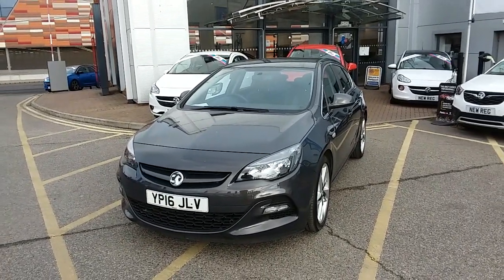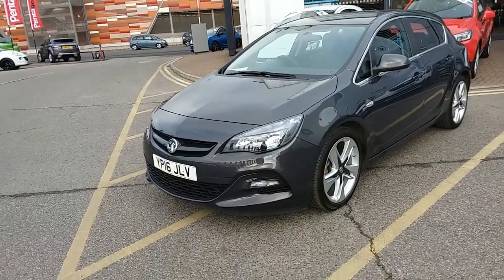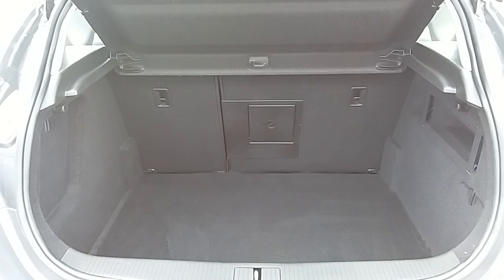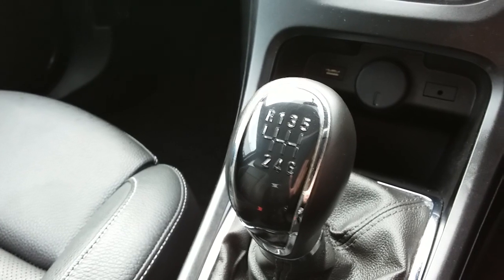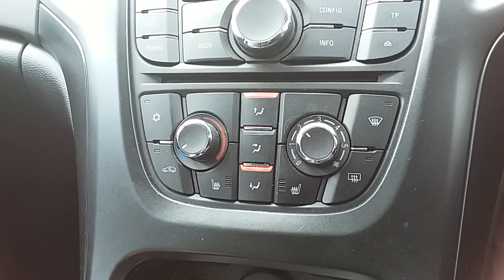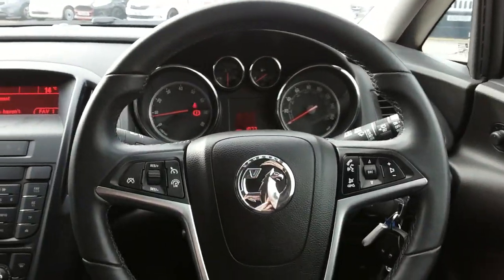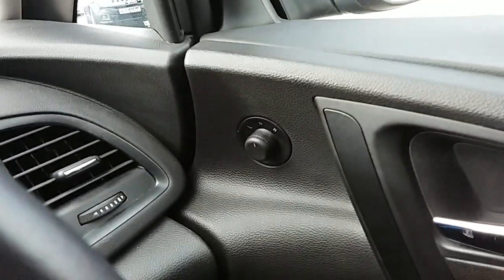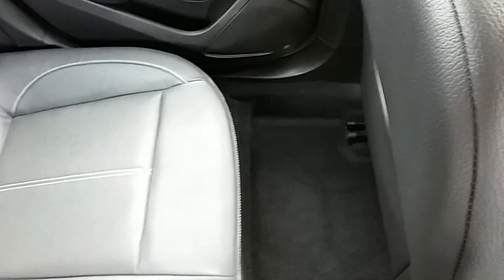Vauxhall Astra 1.4 16V Limited Edition 5dr - YP16JLV